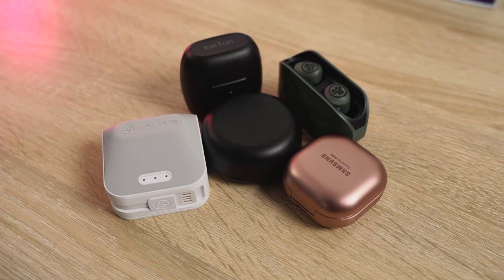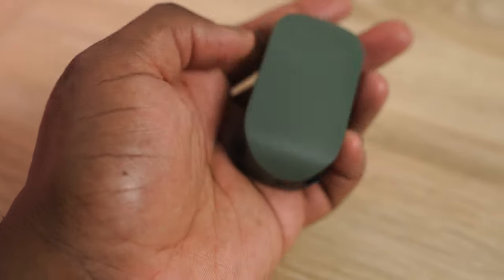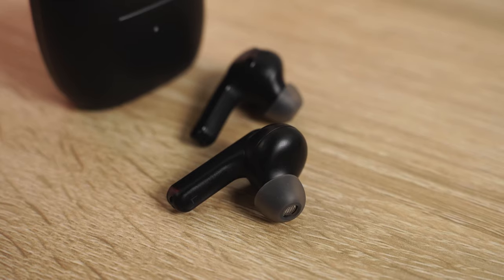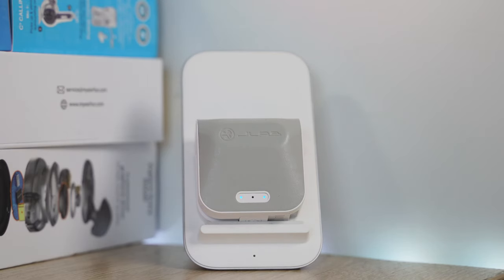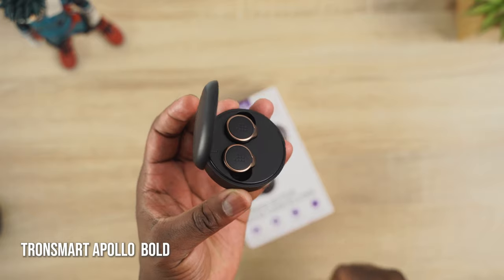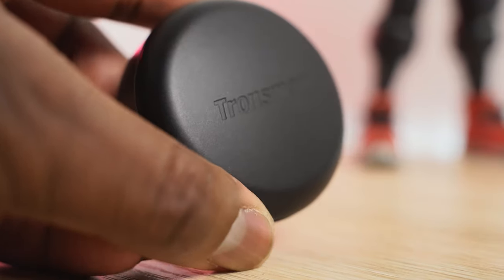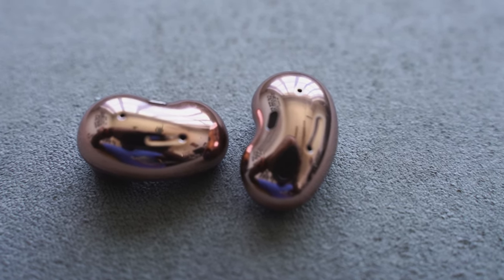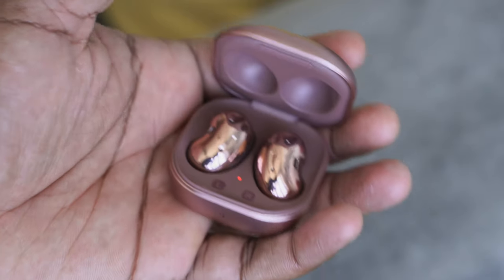Best True Wireless Buds | Galaxy Buds Live Aug 2020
Looking at some of the best True Wireless Buds we got in the month of Aug 2020, with some heavy hitters as the Galaxy Buds live.

Galaxy Buds Live
JLABS Go Air
JLABS Air Executive
EarFun Air
Tronsmart Apollo Bold

Chapters
0:00 Intro
0:28 JLABS Go Air
2:37 Earfun Air
4:43 JLABS Air Executive
7:03 Trontsmart Apollo Bold
9:27 galaxy Buds Live